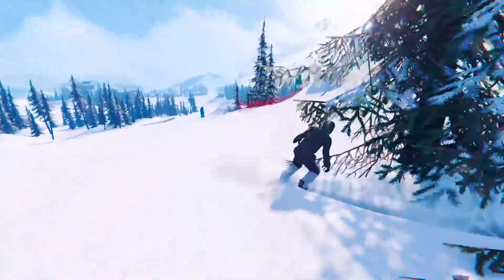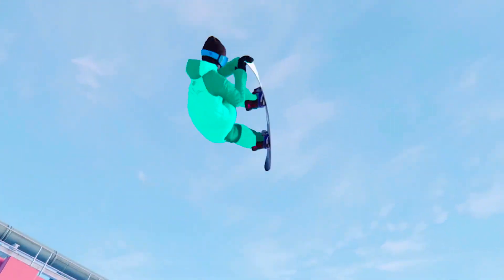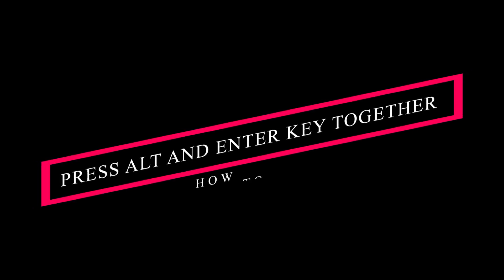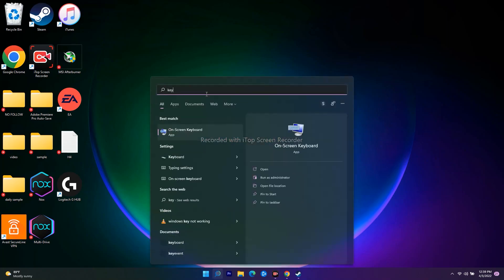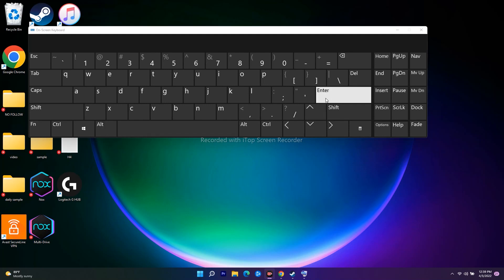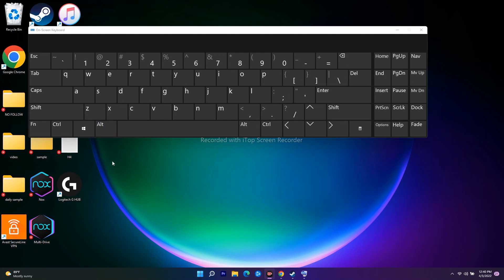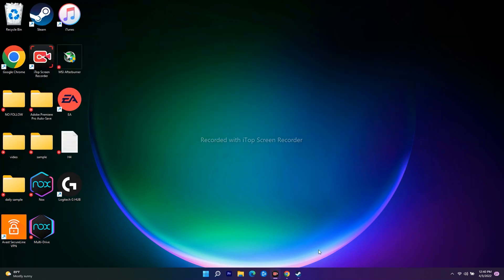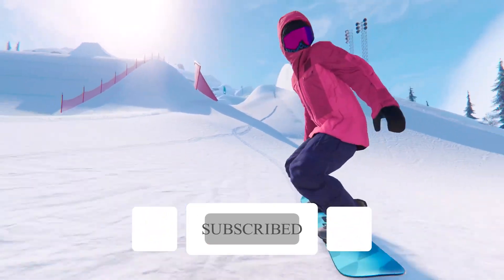How to Fix Can't Switch to Full Screen In Shredders Game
If Shredders crashes, Shredders will not start, Shredders not installing, there are no controls in Shredders, no sound in game, errors happen in Shredders – we offer you the most common ways to solve these problems.